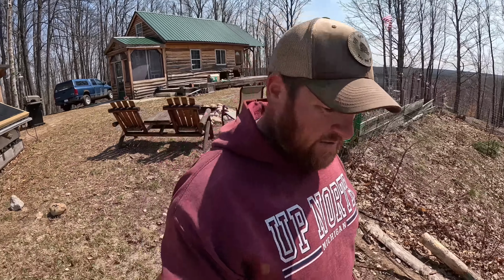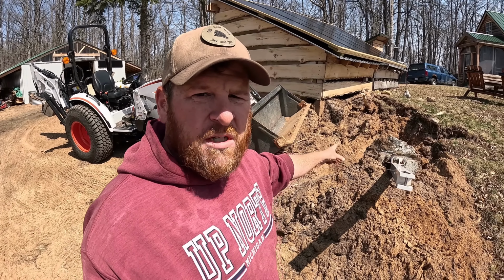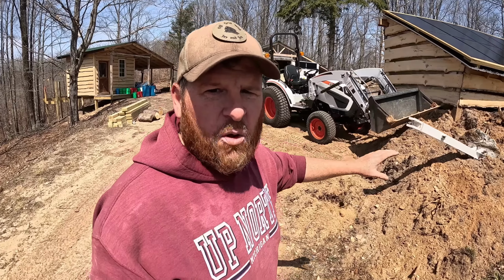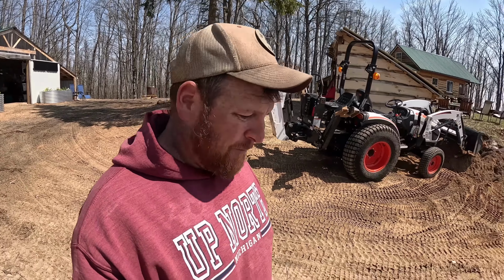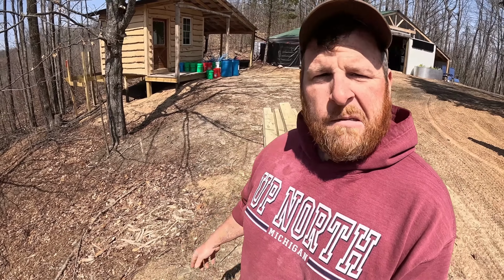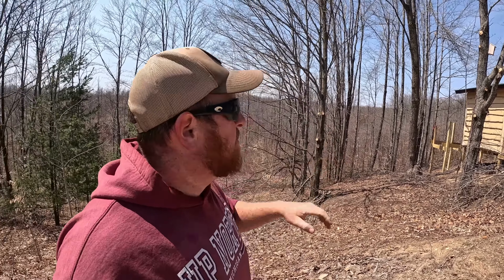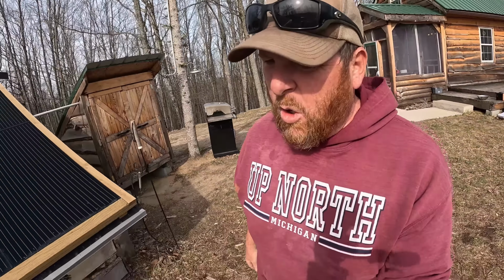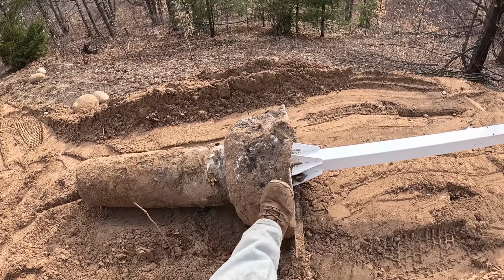Why Are We Digging THIS Hole? (It’s Not What You Think...)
What are we building next at the off-grid cabin? Is it a bunker, a storm shelter, a cellar, or even a panic room? In today’s video, we kick off our next big off-grid project—and it’s something we’ve been thinking about for a long time.

Living off the grid means being prepared for anything, and this build is all about safety, security, and smart planning. We’ll walk you through our thought process, the location we’ve chosen, the first steps we’re taking, and what this new addition will mean for our off-grid lifestyle.

🛠 Whether you’re into prepping, homesteading, or just curious about life off the grid, this is a project you won’t want to miss.

Solar Links! -
4 gauge wire
Crimping Tool
Terminal Lugs

Love the music you hear in our videos ? want it for your own content ?

*Amazon Wish List